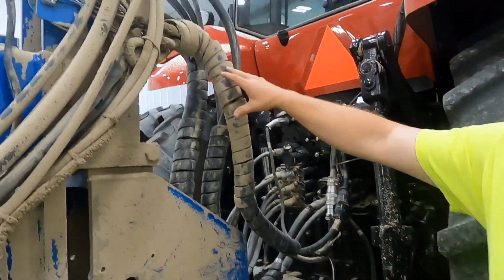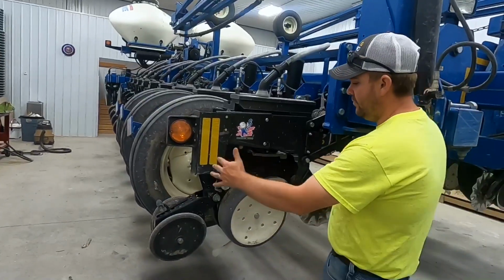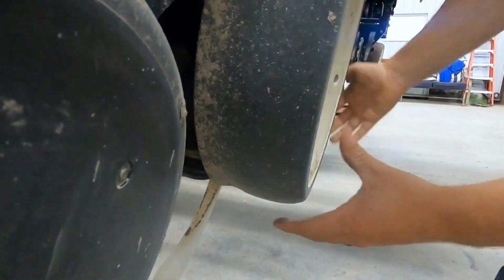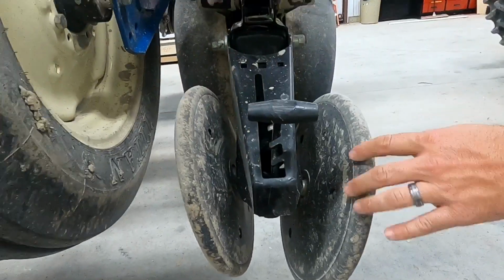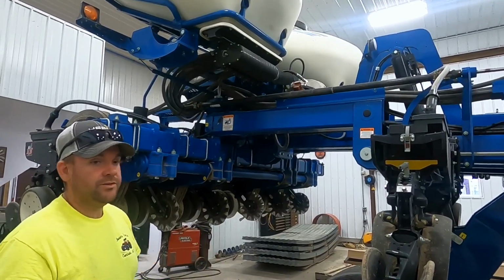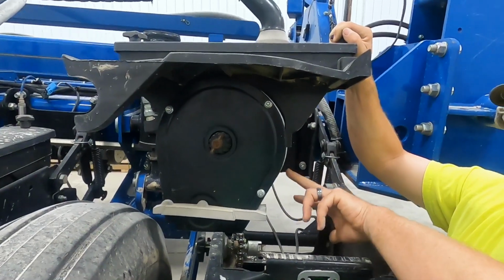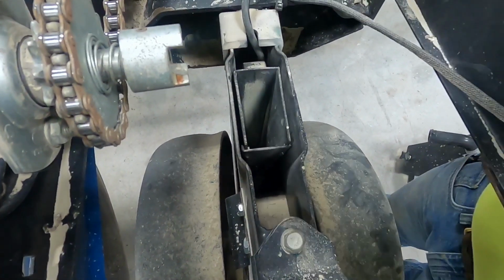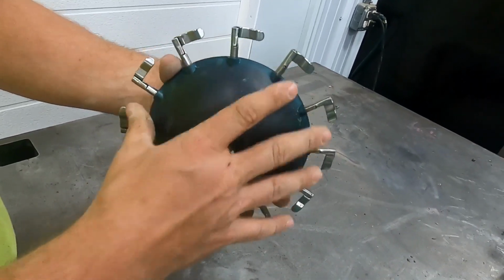Kinze planter 101